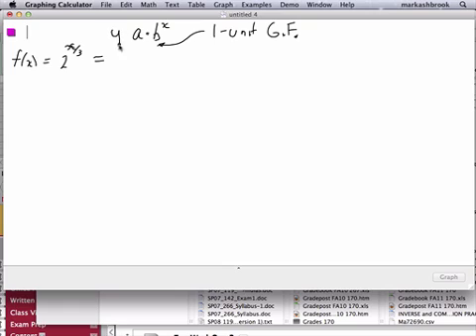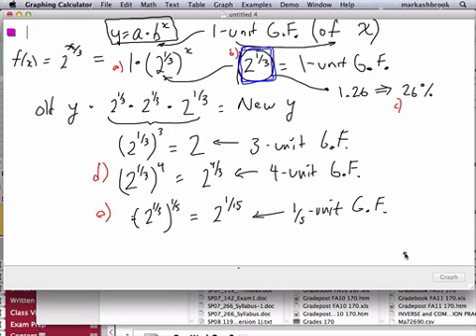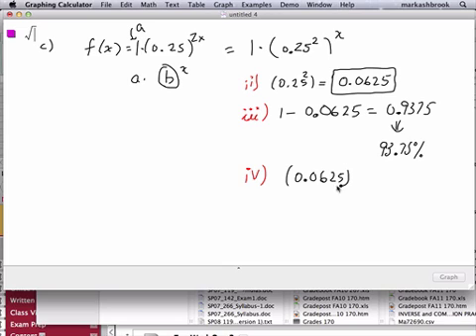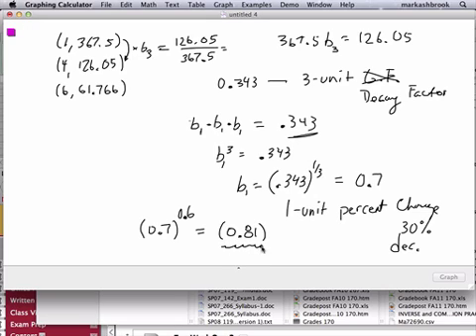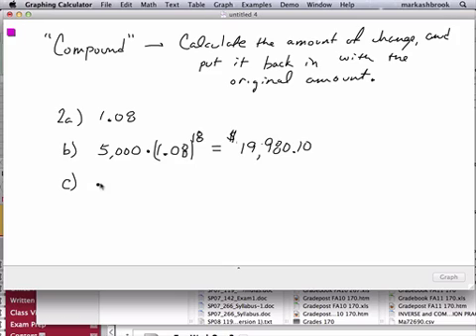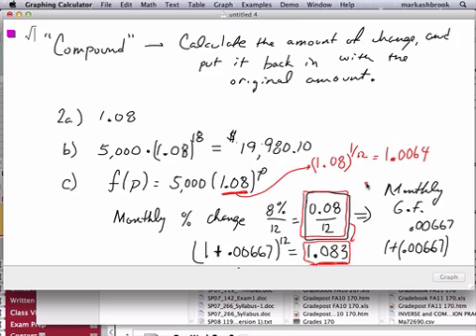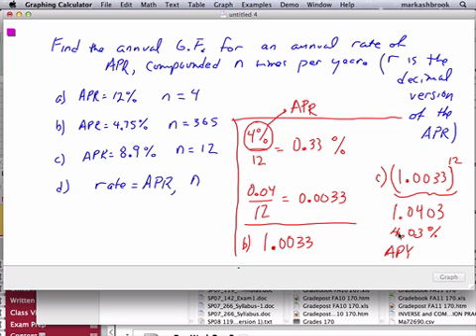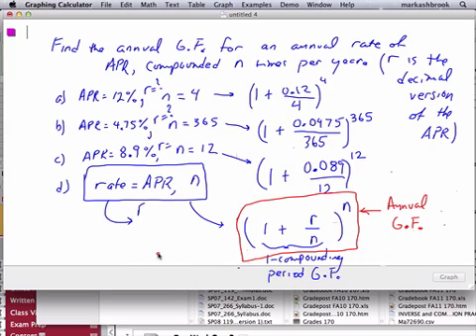MAT 170 Wed, Oct 10, 2012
Growth Factors and Intro to Compound Interest